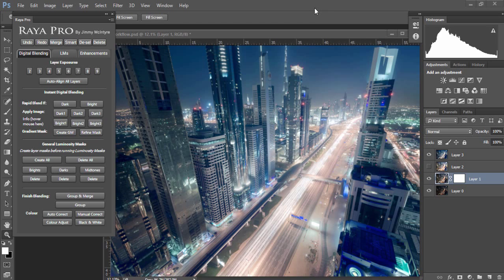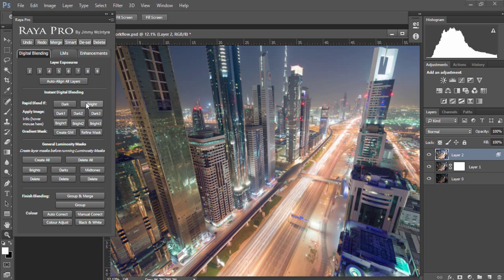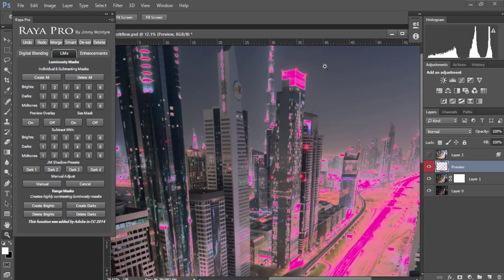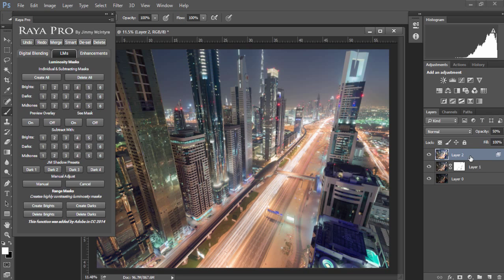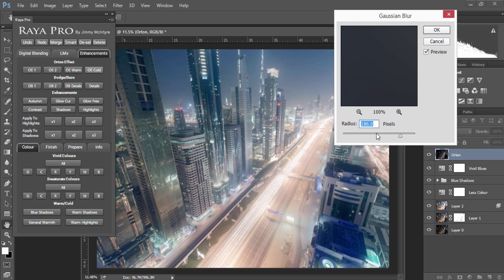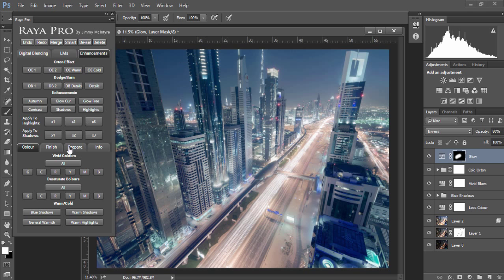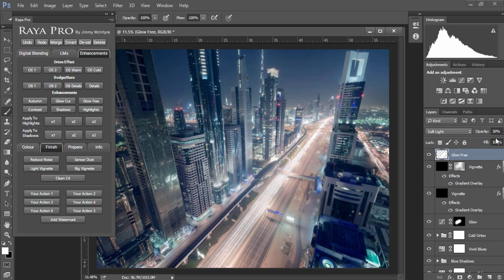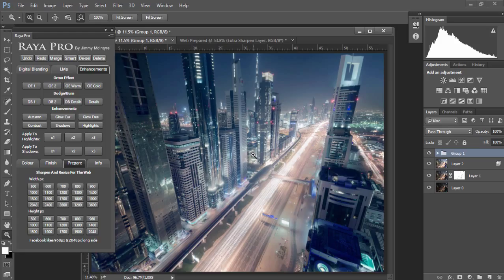Raya Pro Tutorial - Futuristic Cityscape Workflow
A quick tutorial showing you how easy it is to blend exposures, and create a full digital workflow in Photoshop using Raya Pro.